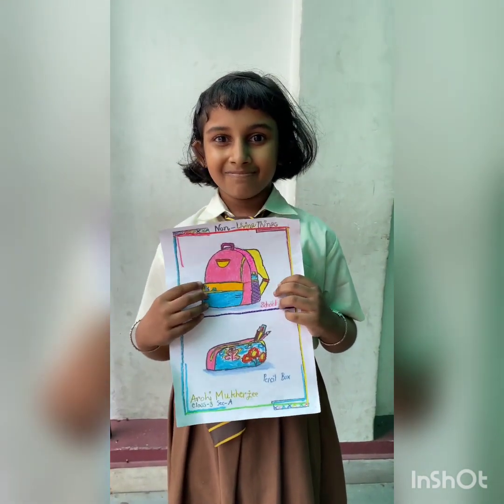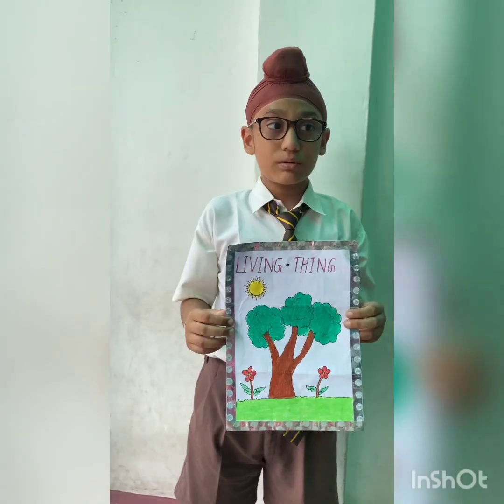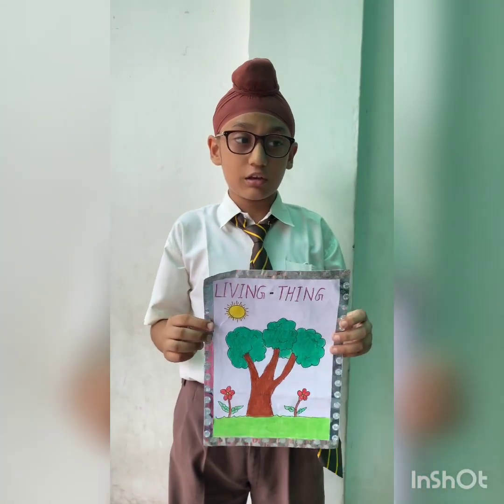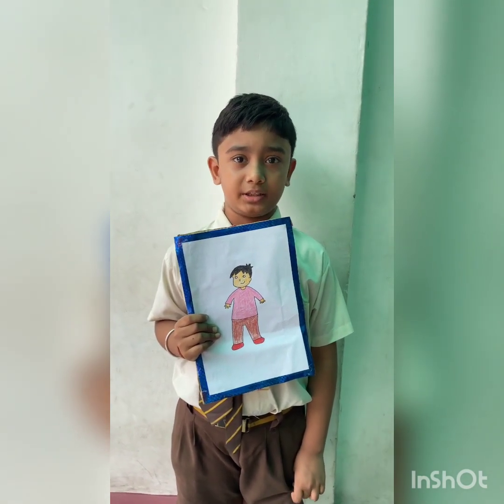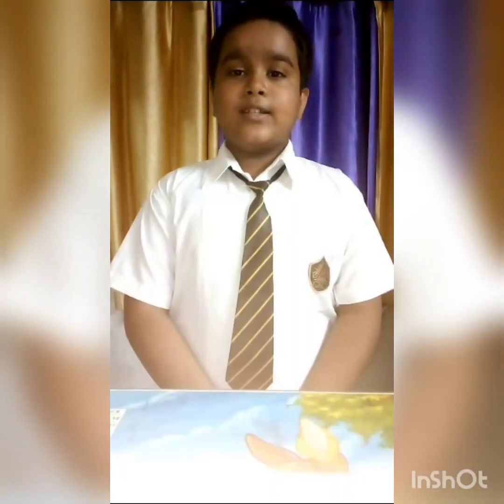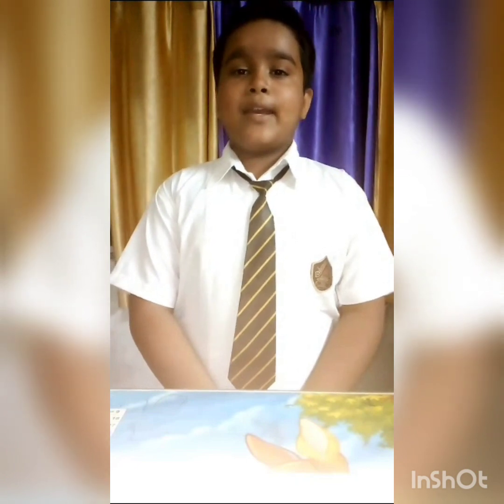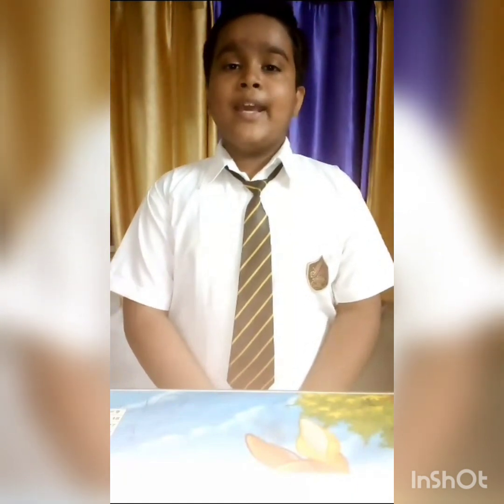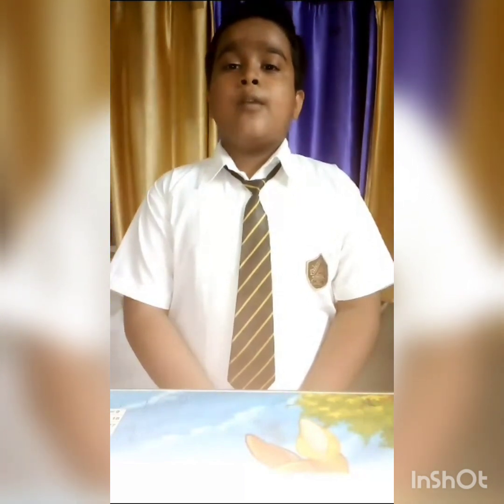SCIENCE MAGAZINE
JULIEN DAY SCHOOL KOLKATA
PRESENTS

by the Students of Junior School